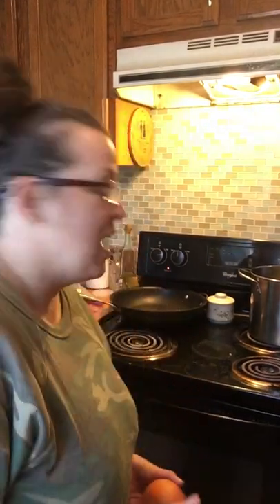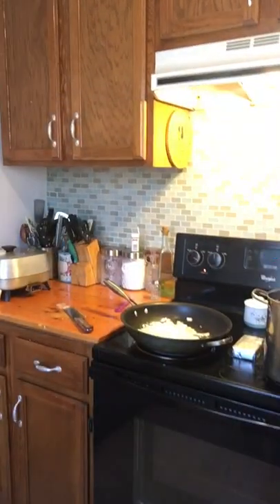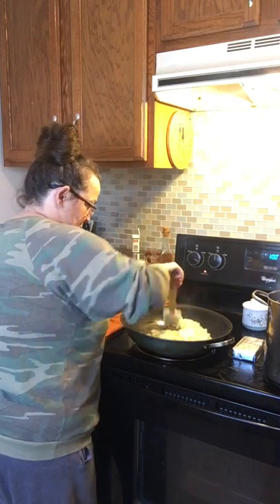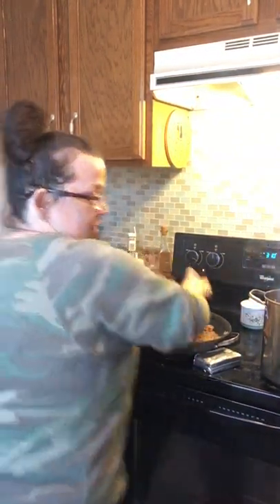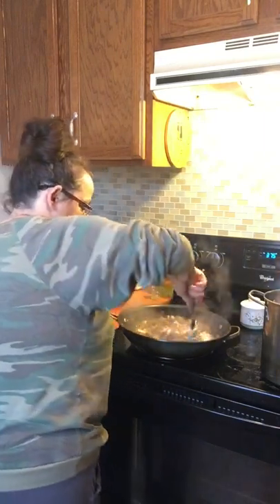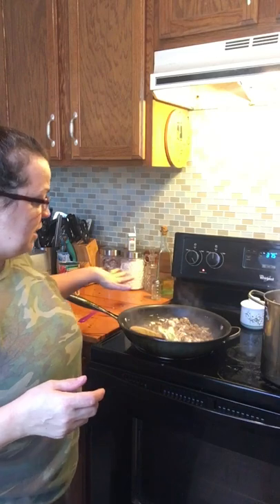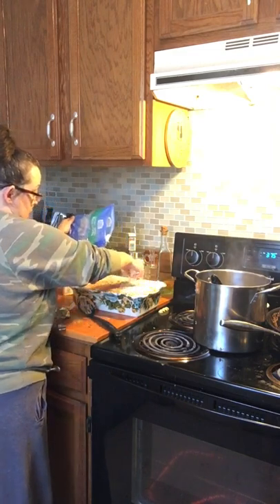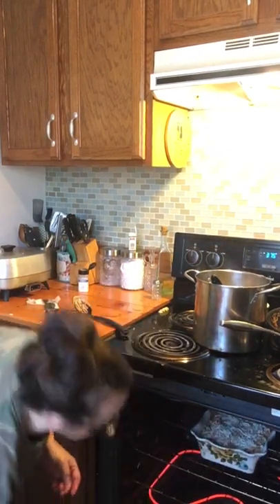Long time no noodle bake